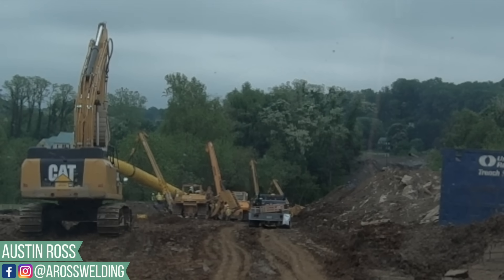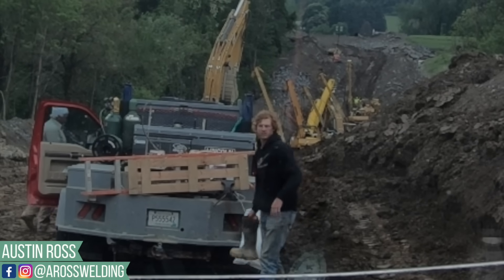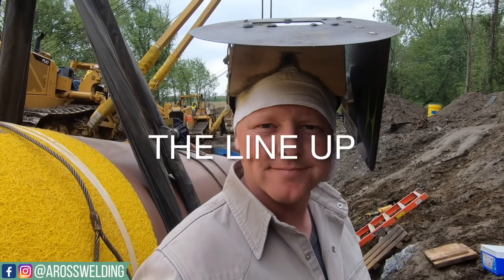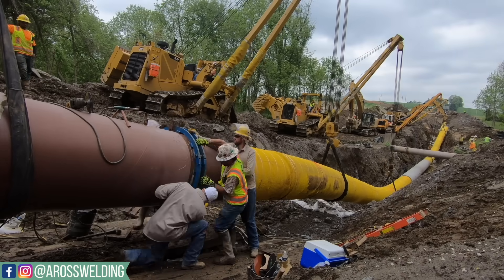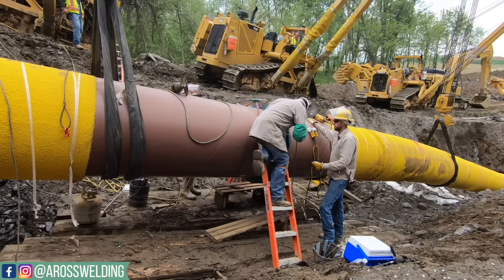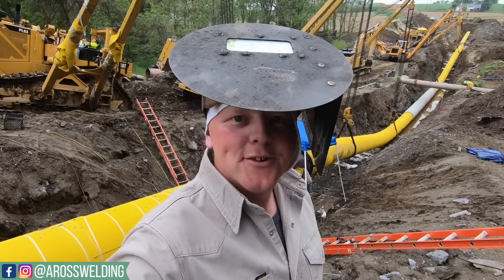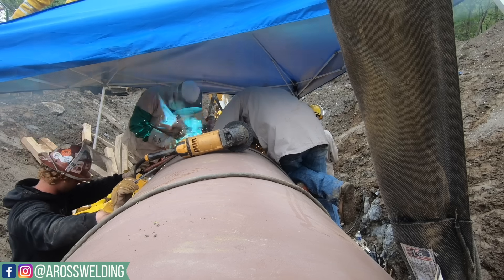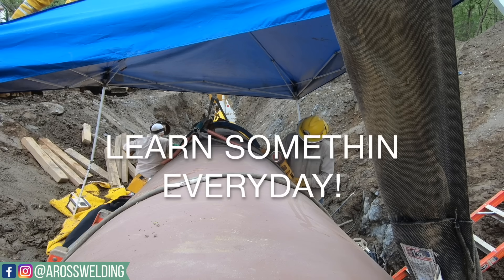PIPELINE WELDING PROCESS (FROM START TO FINISH - IN THE FIELD)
PROCESS OF A PIPELINE WELD (START TO FINISH IN THE FIELD)
Austin Ross takes you along pipe welding in the field. See behind the scenes of pipe welding fit up and the welding process. Pipe welding how to from a pipeline welder. Pipeline welding on big pipe by stick welding pipe makes for a long pipeline welding procedures. Youtube pipeline welding to find pipe welding and pipe welding explained. To learn how to weld pipe and see welding on pipeline then watch this video. You also get a cool look at a active tie in pipeline weld and see pipeline welding trucks on the ROW.

Other stuff